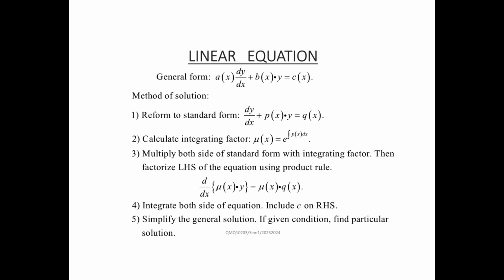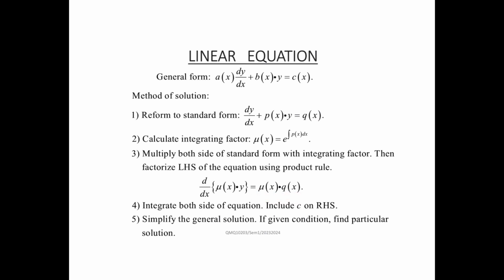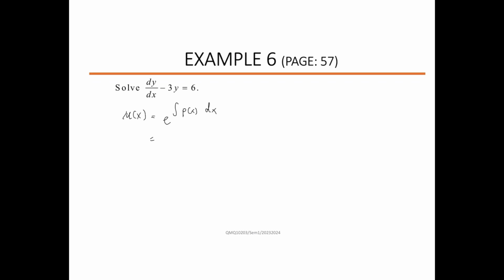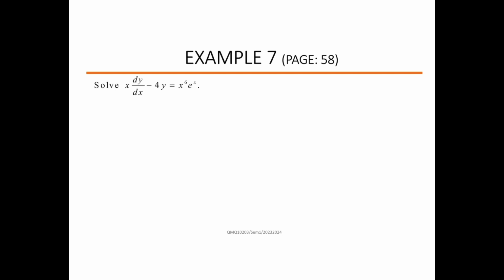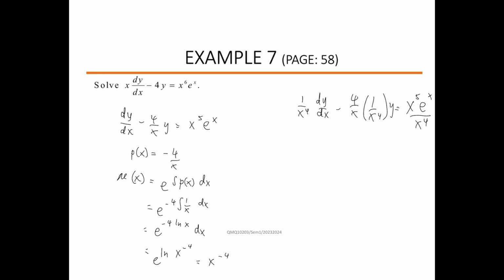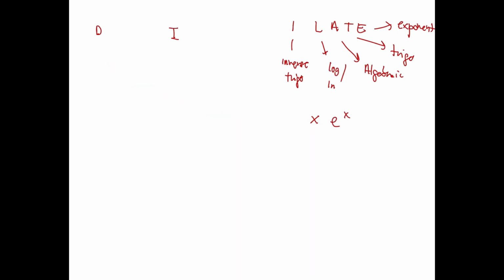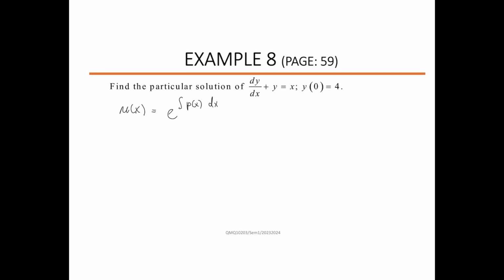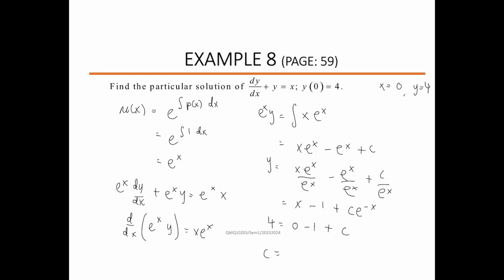1.2 Method of Solution (Linear Equation)